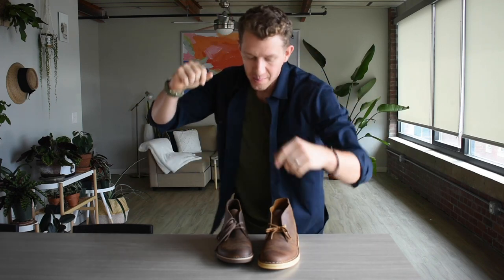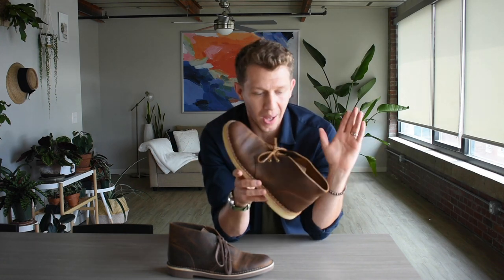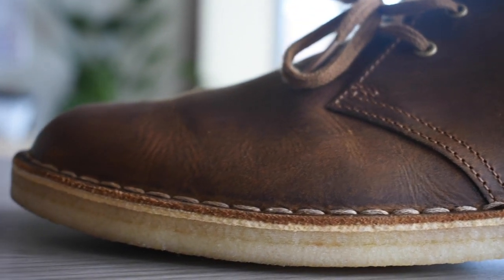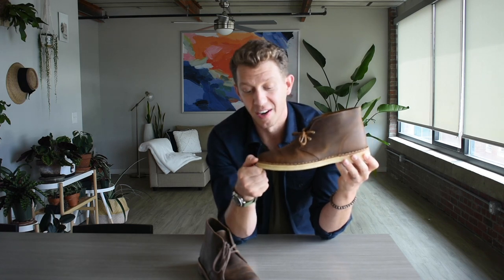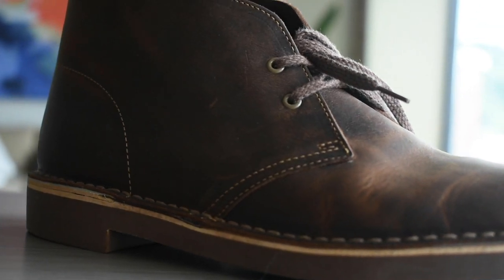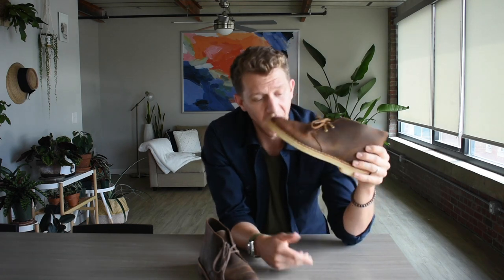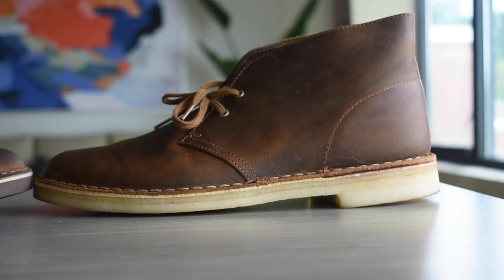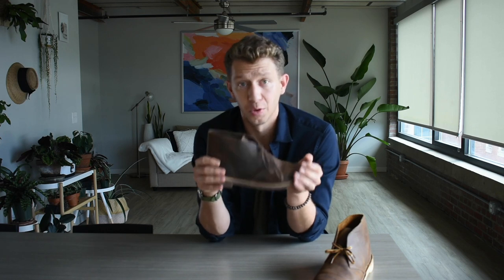Clarks BUSHACRE 2 vs DESERT BOOT: Chukka Showdown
Today's video compares the Clarks Bushacre 2 vs Desert Boot. Which boot will emerge victorious? Stick around until the end to find out.

0:00 Intro
0:45 Clarks Bushacre 2 vs Desert Boot Overview
1:55 Clarks Desert Boot review
4:17 Clarks Bushacre 2 review
5:55 Which boot is better?
7:25 Which do I prefer?
7:55 How do I order Clarks?

It's difficult to say which boot is better when comparing the Clarks Bushacre 2 and the Clarks Desert Boot. Both chukka boots have their pros and cons. For one, I'll tell ya: Clarks shoes makes my favorite desert boots.

On one hand, you have comfort and iconic style. On the other, you have better durability.

It all comes down to what you plan on using your boots for. Do you want footwear for everyday office use?

Or do you want something to wear once or twice a week for style purposes?

That's going to make all the difference in deciding whether to choose the Clarks Bushacre 2 or Clarks Desert Boot.